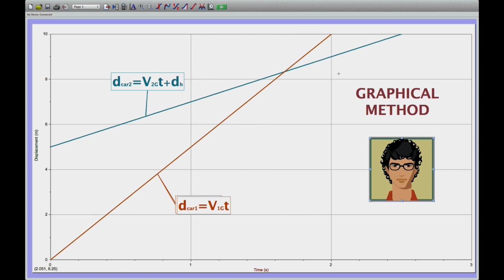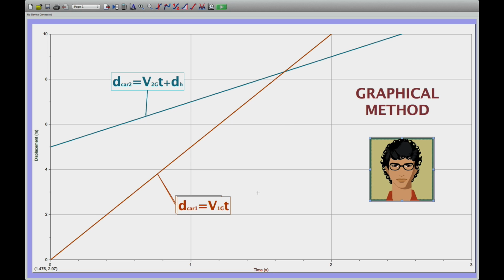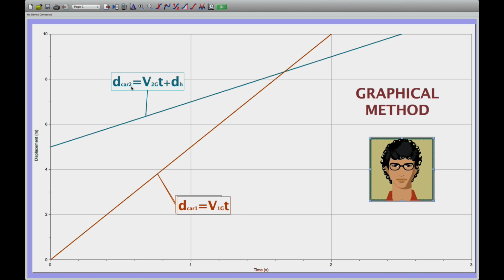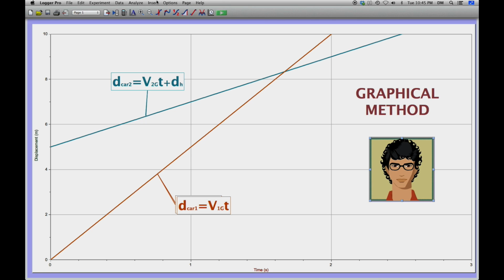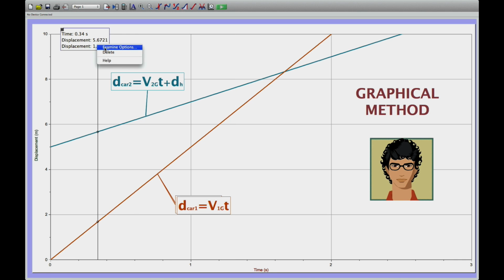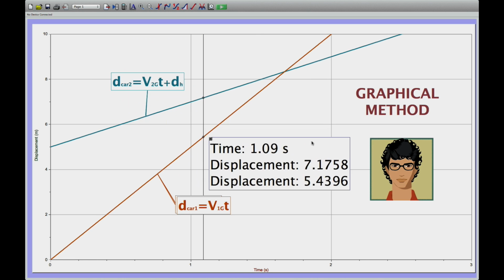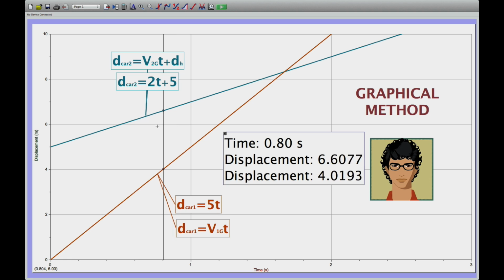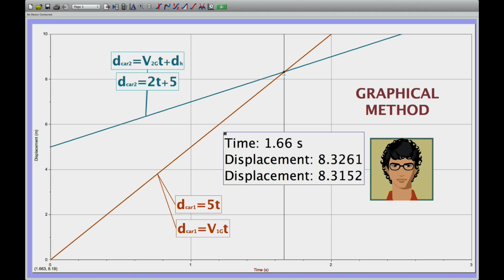3) Relative Velocity: GRAPHICAL METHOD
This video describes the GRAPHICAL METHOD for solving a situation involving Relative Velocity